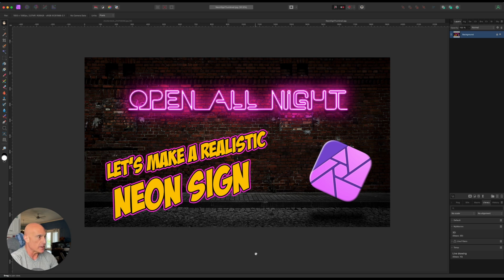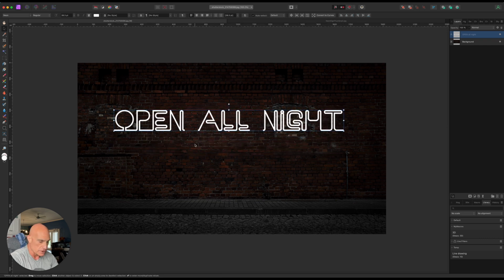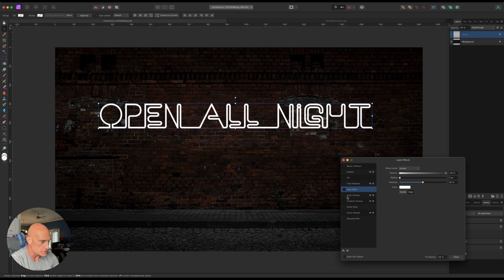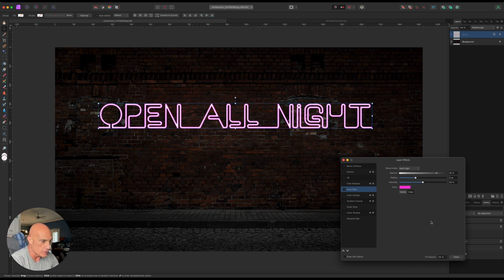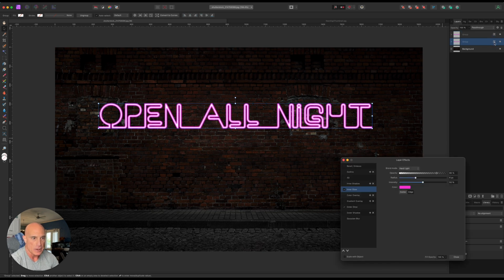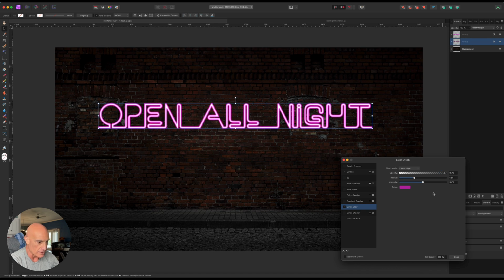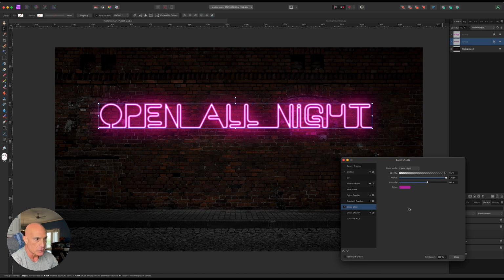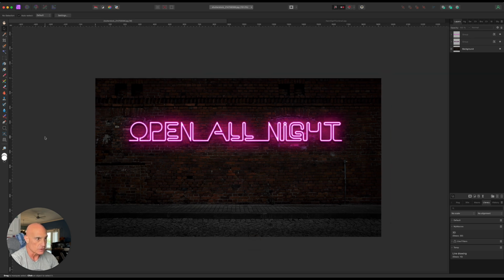Realistic Neon Sign - Affinity Photo Tutorial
Let's go through the steps to create a realistic neon effect in Affinity Photo.

It's important to create some separation between the text itself and the surface behind it as well as having some of the color affect the background as well.